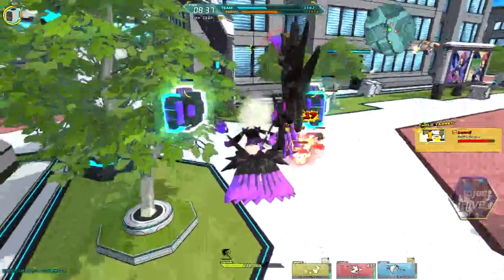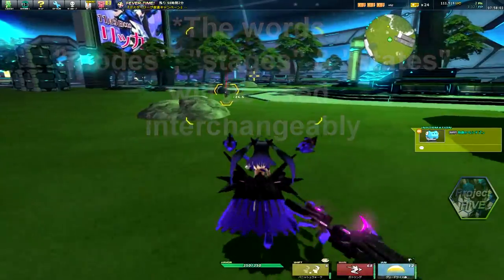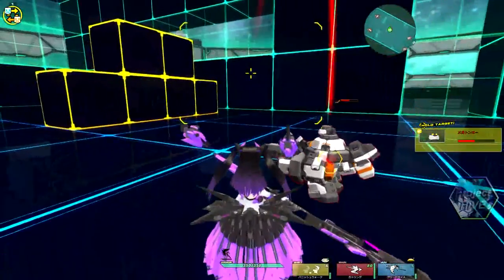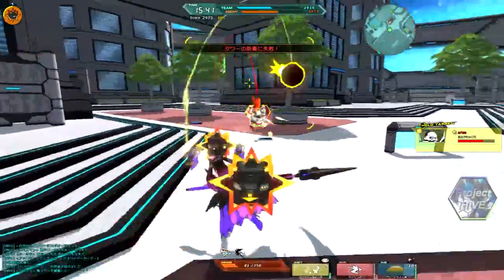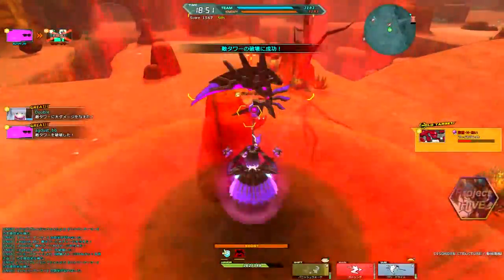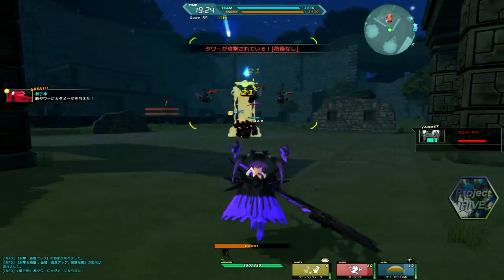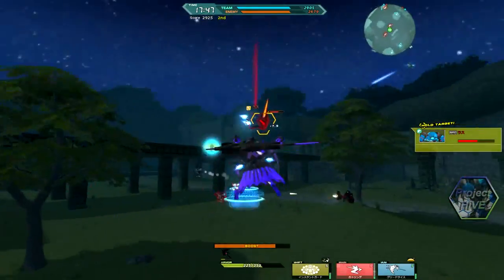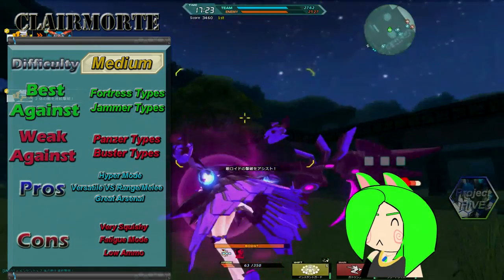CB2 ANCA: Clairmorte - "Mind Eater" (Pt.1)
There's always more to the story...

Also, if you want to play, you can find this game here:
(Please keep in mind that this game is in Japanese.)